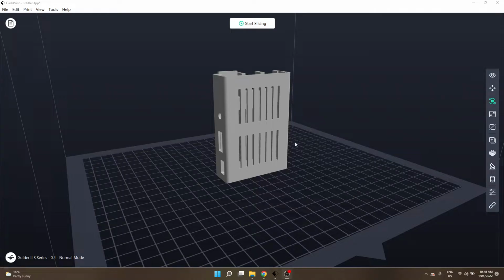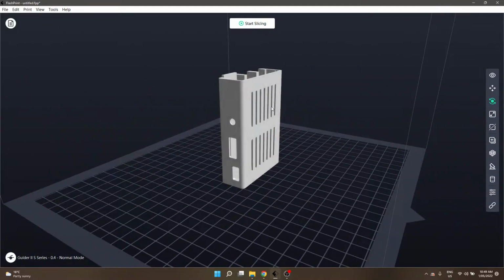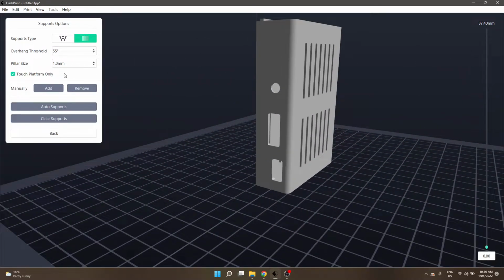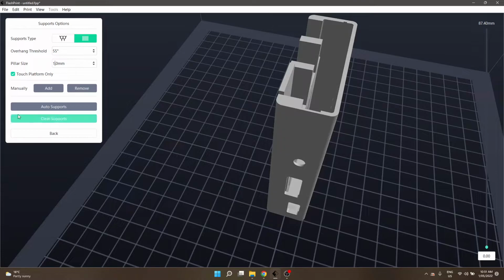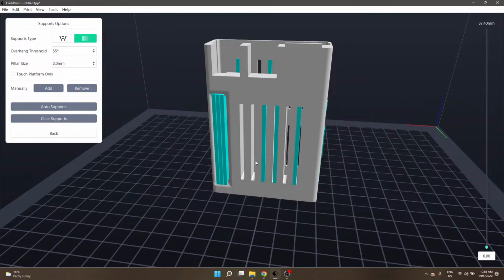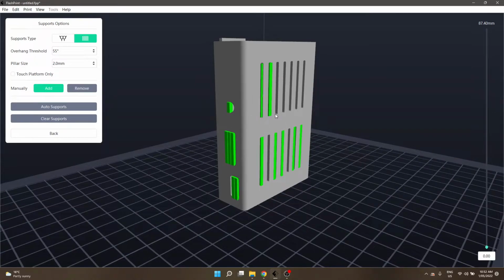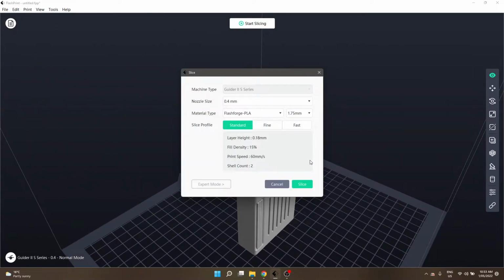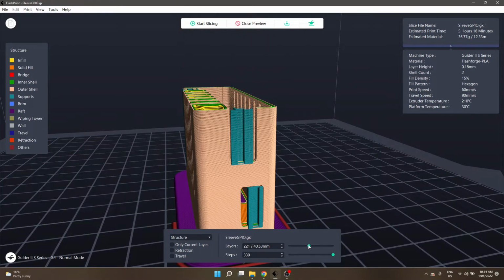FlashPrint New User Tutorial - Part 03 - 2 - Linear Supports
Part 2 of Tutorial Number 3.

Linear support structures within flashprint.

A relatively simple subject, linear supports are very easy to use and work well with certain shapes.